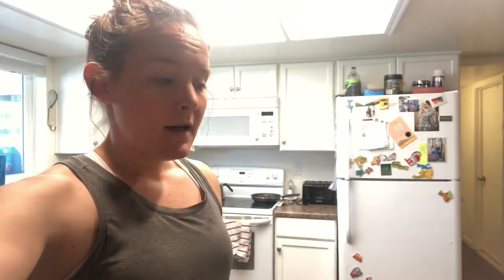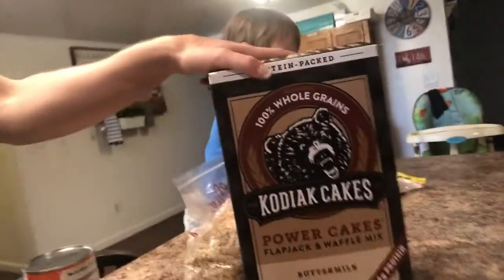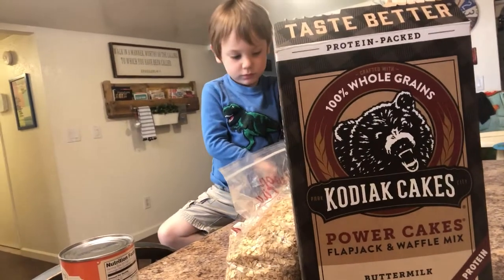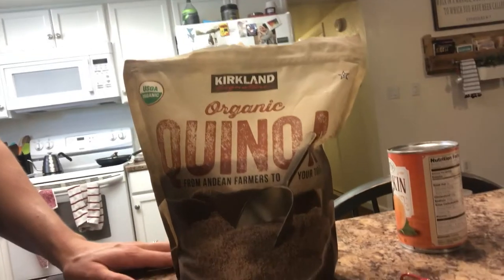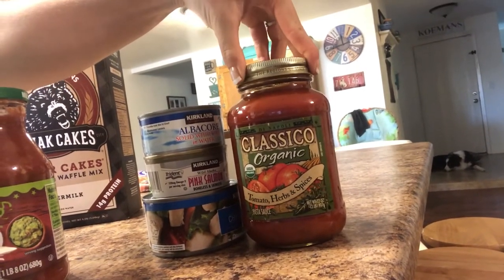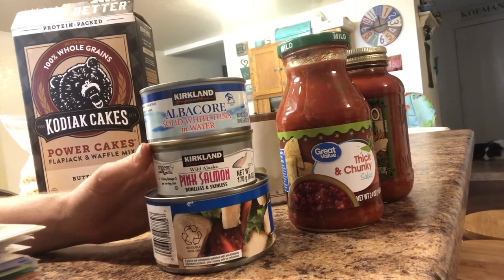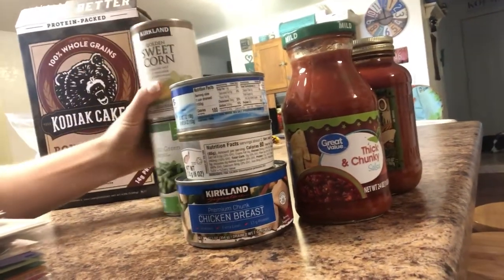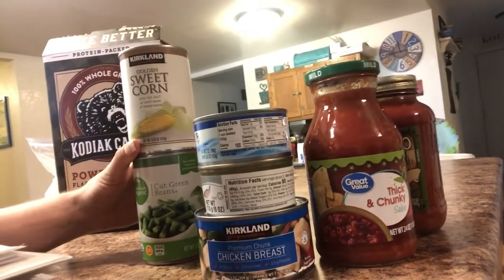Quarantine Meal Prep & Pantry Staples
Trying to use our pantry items to give us 14 days between grocery store visits!! And doing a little meal prep with the kids.

What's in your kitchen during this Quarantine?